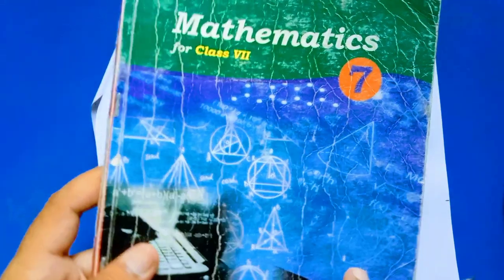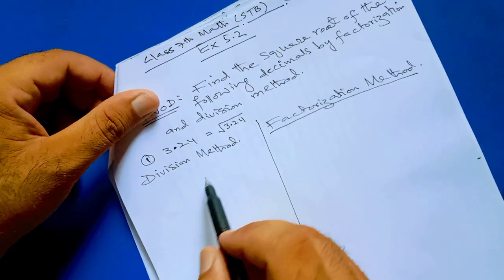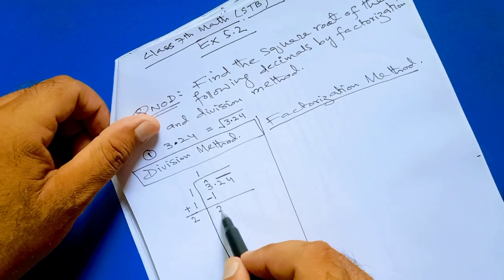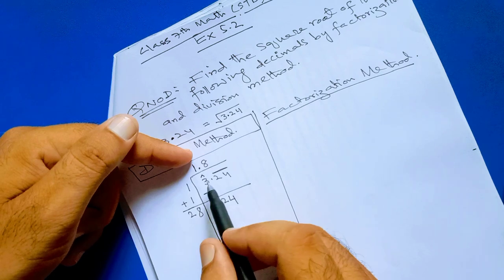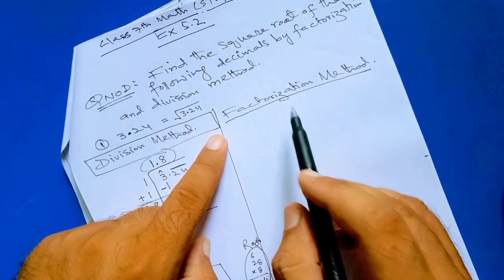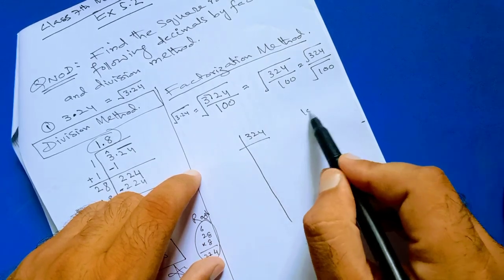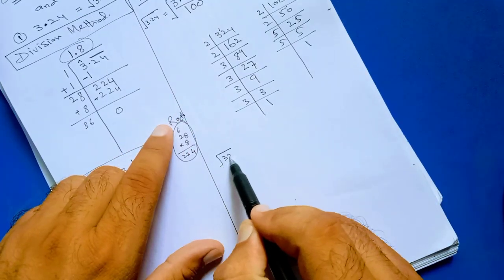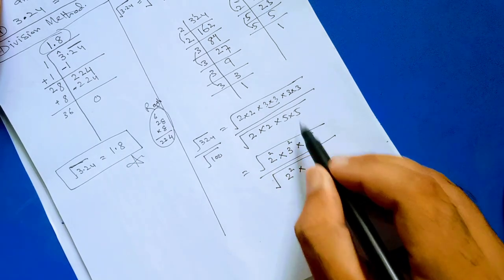How to find the square root of a decimal number using division & factorisation method?Ex5.2class7th